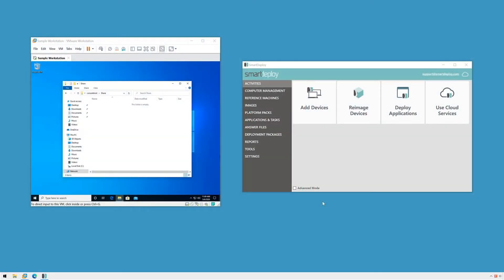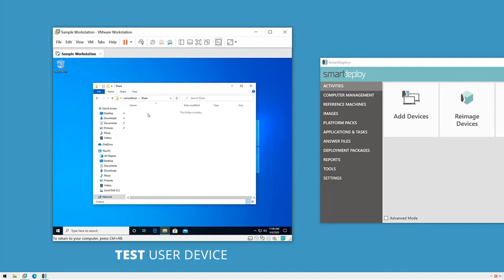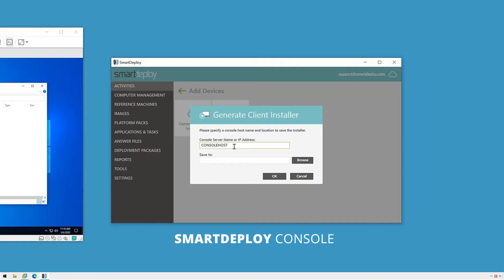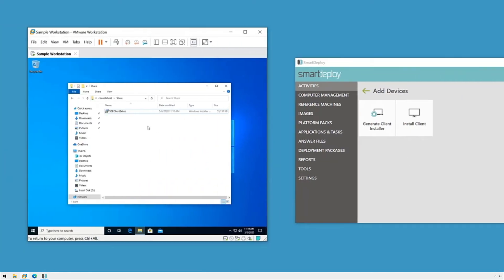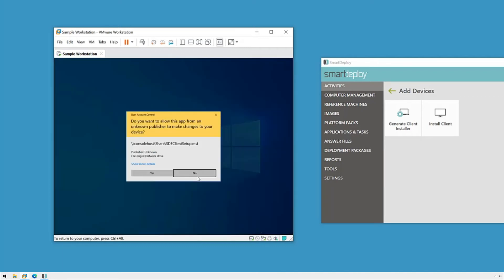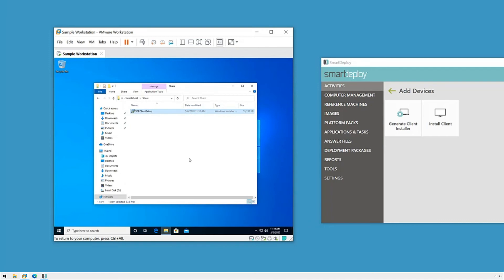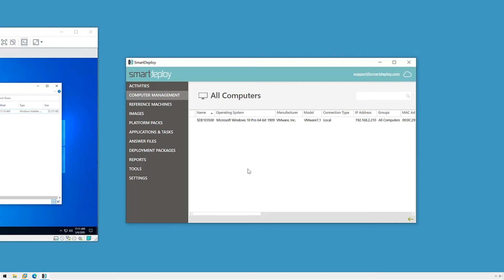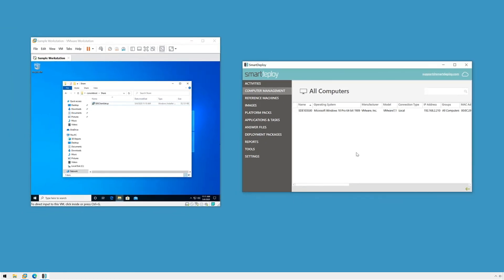Part 2 - Install the SmartDeploy Client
Install the SmartDeploy client on endpoints that you would like to manage from the SmartDeploy console.

0:00 - Intro
0:14 - Generate the installer MSI package
1:20 - Check that the client has appeared
1:36 - Final thoughts

Recorded with Version 2.0.3070 of SmartDeploy, released on March 5th 2020. View information about our current SmartDeploy version and release history For the latest step-by-step instructions, visit support.smartdeploy.com.